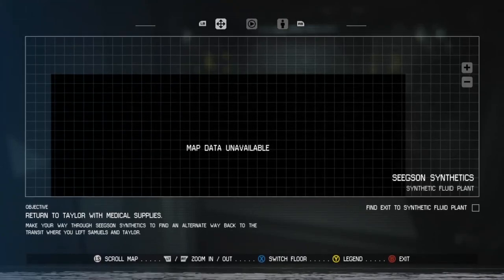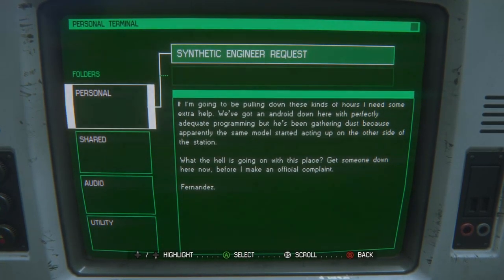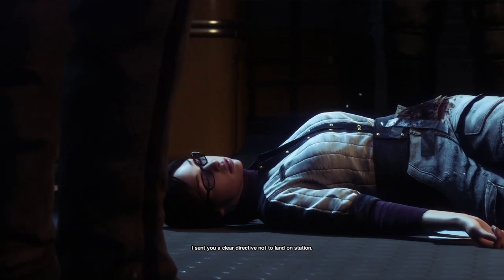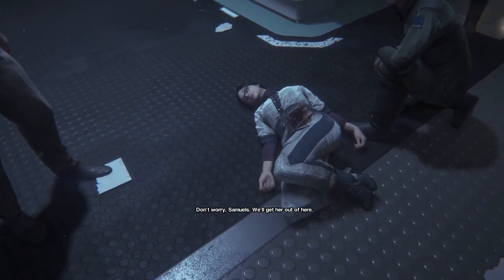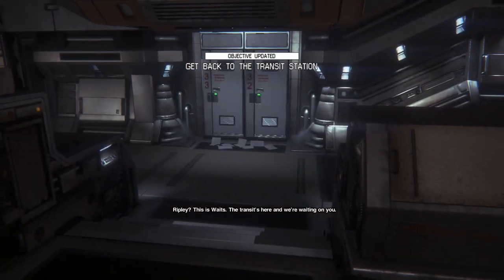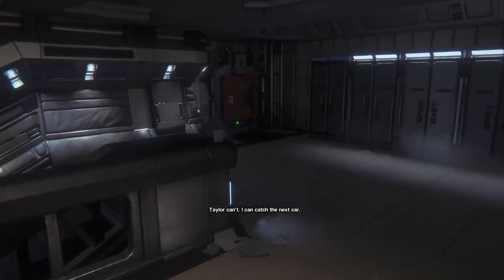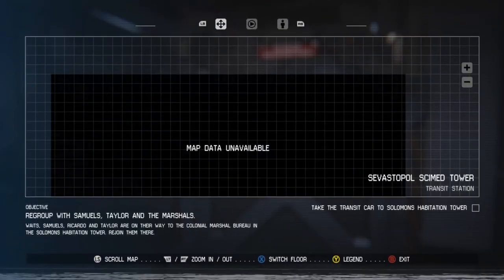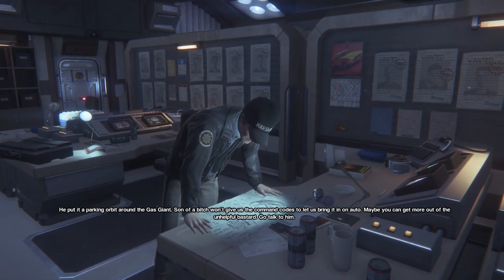Grown Man Terrifies Himself for NO GOOD REASON AT ALL! - Alien Isolation NIGHTMARE Part 5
I'm back. It's been 5 long months since Halloween. I saw a video from Horror and Cats, saying that this was the one game he'd been unable to finish and that he was going to try again. That inspired me to continue my own journey through Sevastopol Station with Amanda Ripley on NIGHTMARE mode. Am I irretrievably insane? Likely. Do I care? Not even slightly. Will I finish the game on NIGHTMARE mode? YES! YES I BLOODY WELL WILL!